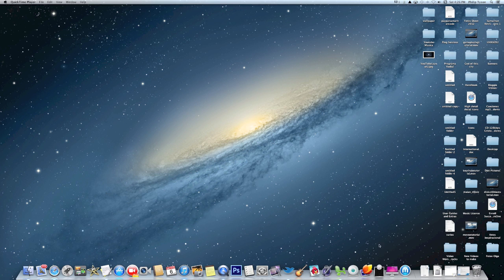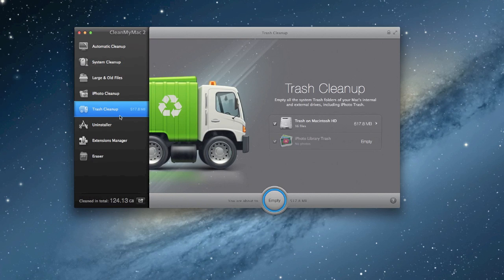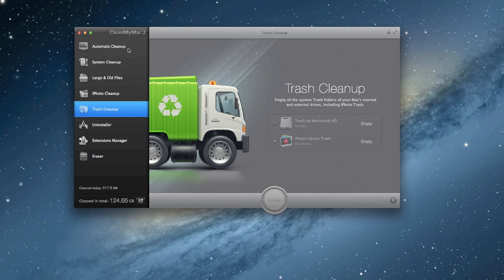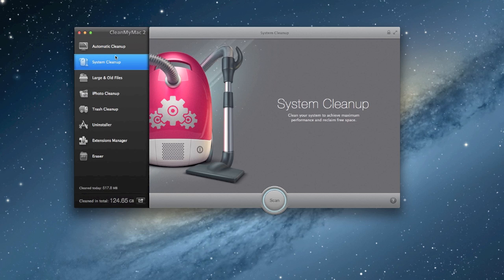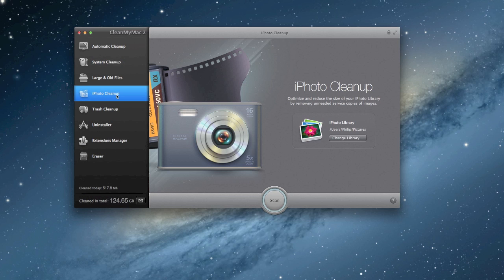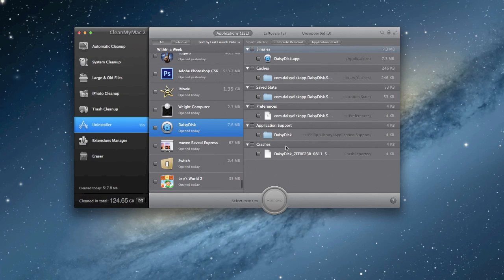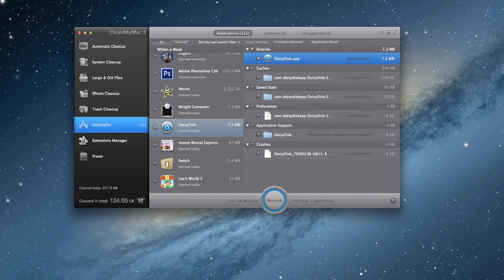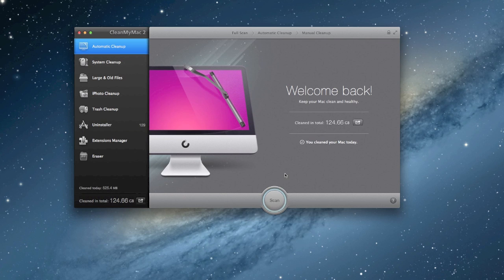How To Use Clean My Mac For Mac OS X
Clean up your entire Mac Scan every inch of your Mac, and remove only those files that are 100% safe to delete. Get rid of large and old files. Delete large files you've forgotten about, such as forgotten movies, old .dmg files and unpacked archives. Optimize your iPhoto library. Your Mac stores all original versions of modified pictures. Find and delete those files to free up space. Correctly, completely and safely uninstall apps you no longer want, such as old or incompatible apps. Review and remove unneeded widgets and preference panes, or disable plugins that slow down your Mac. Clean up your main Trash and/or application-specific Trashes, like those found in iPhoto or Aperture.